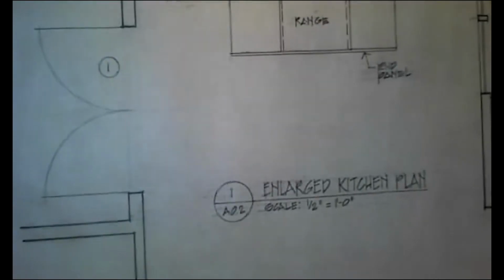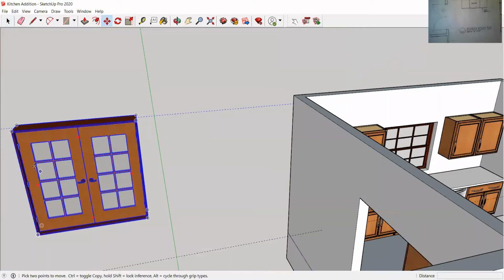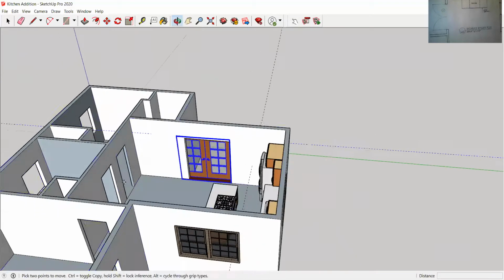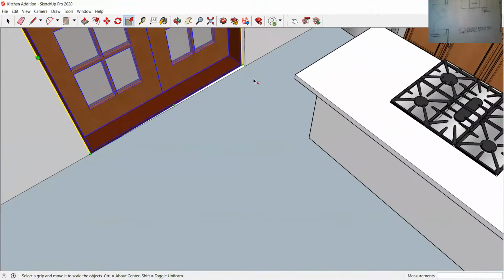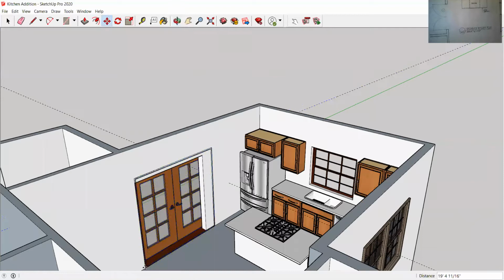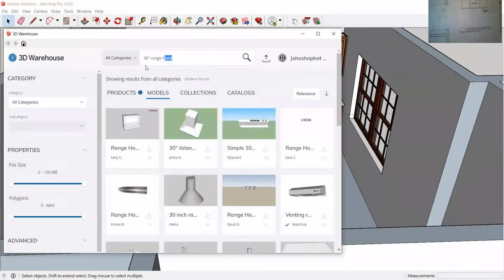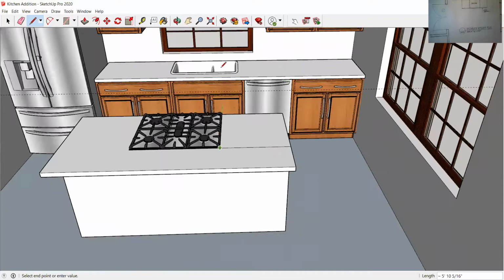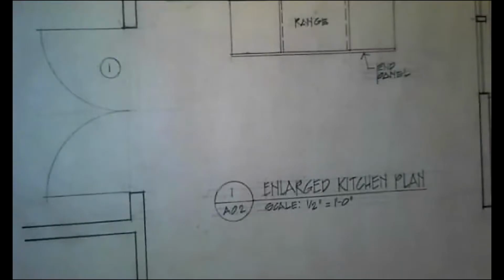AET 123 Google SketchUp Model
This video illustrates how to add doors to the model and the hood above the range.